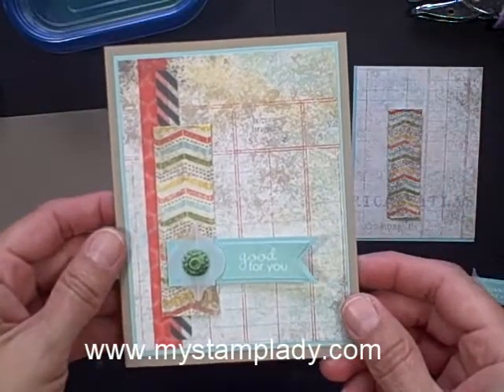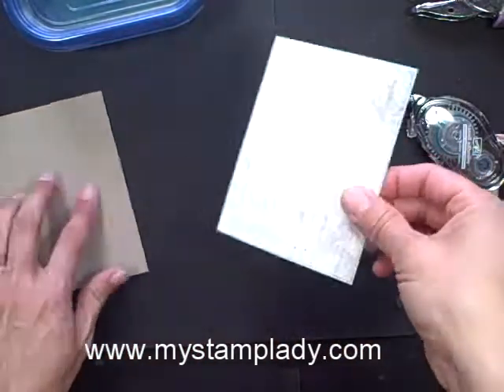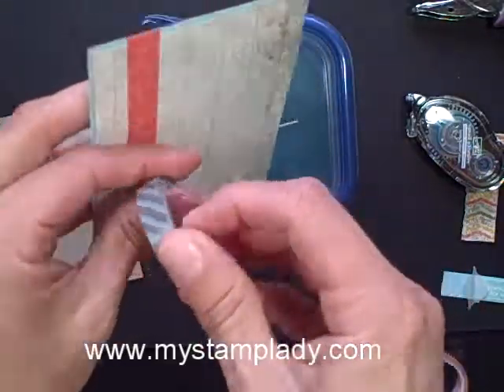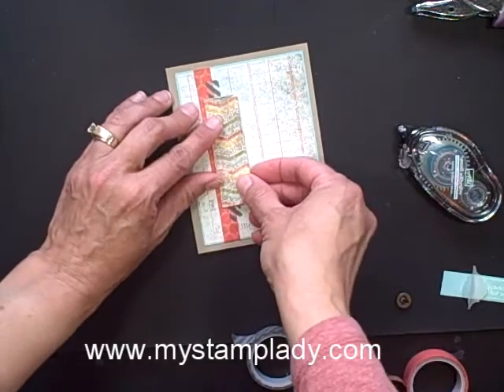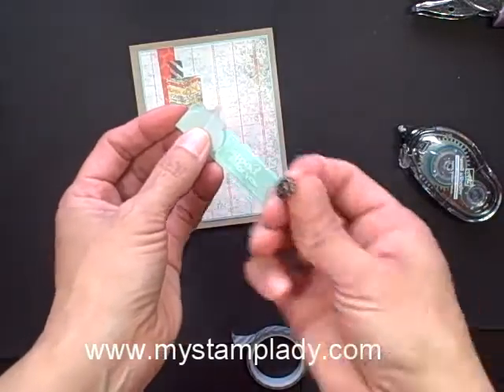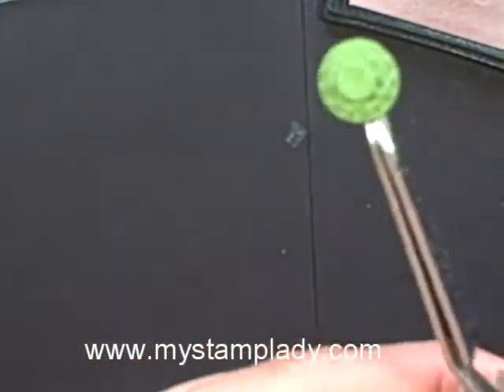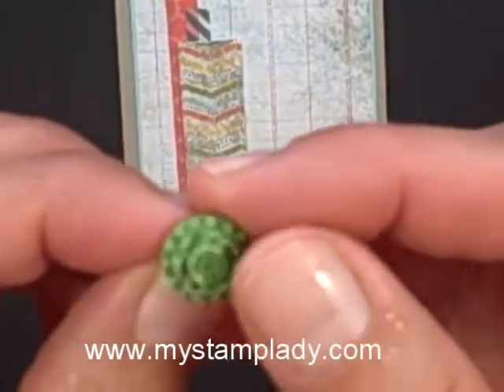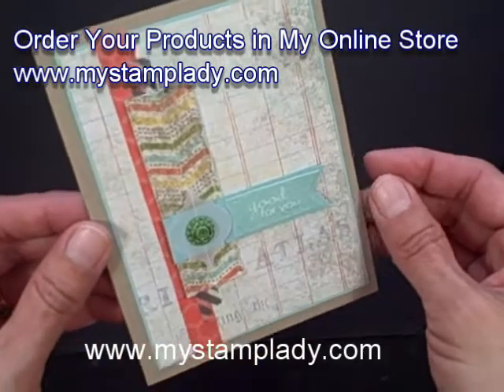How to Emboss A Brad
Emboss Your Brads For A Wonderful Accent @ http See how to make a wonderful embellishment for your handmade cards by embossing the antique brads.